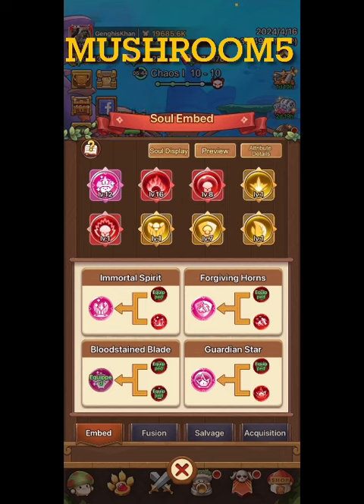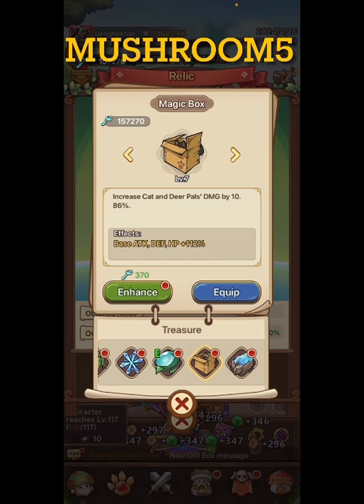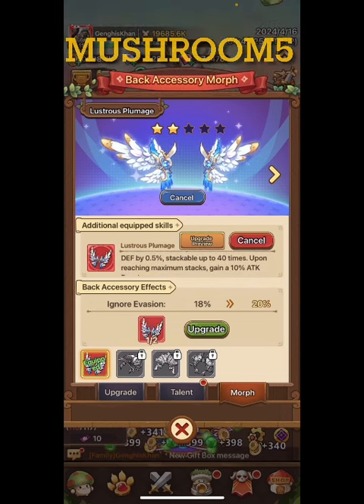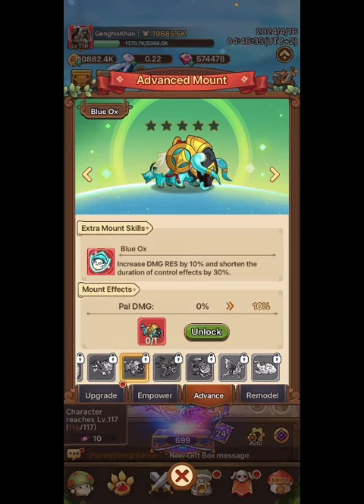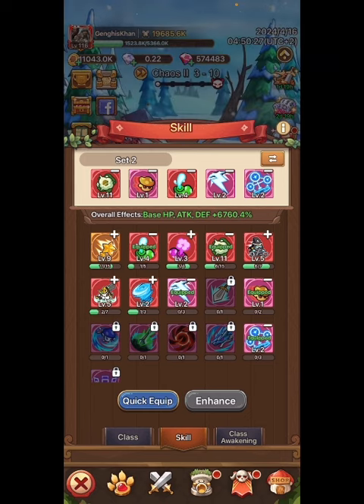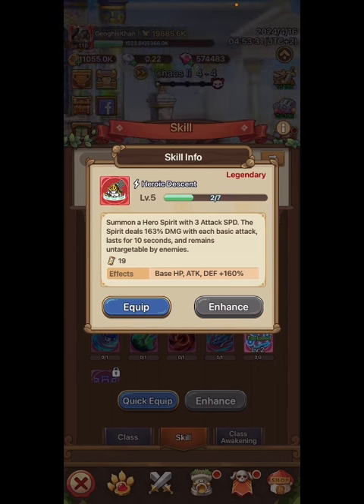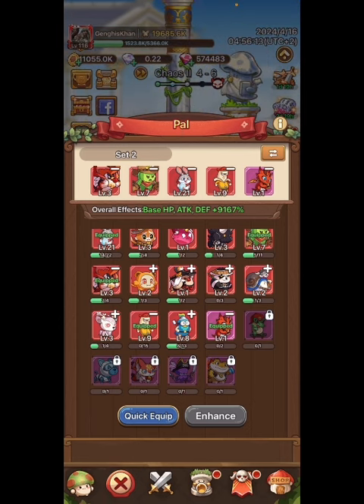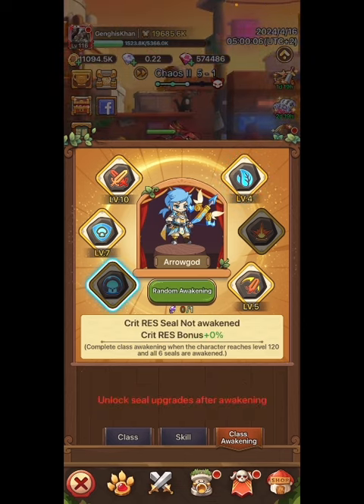Legend of Mushroom- The ULTIMATE WARRIOR guide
2 - Install the Appcoins wallet from your device's app store.